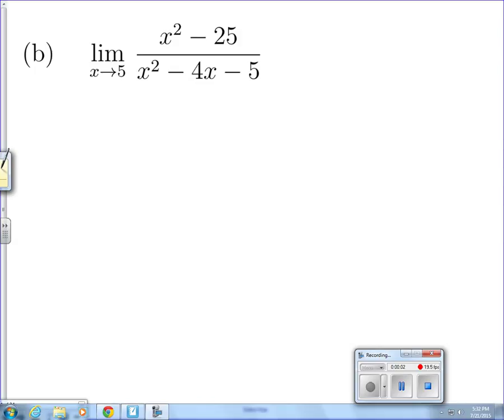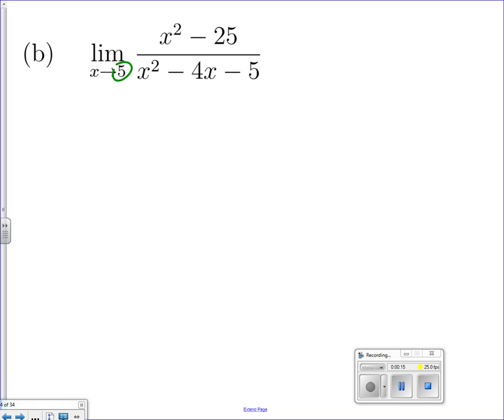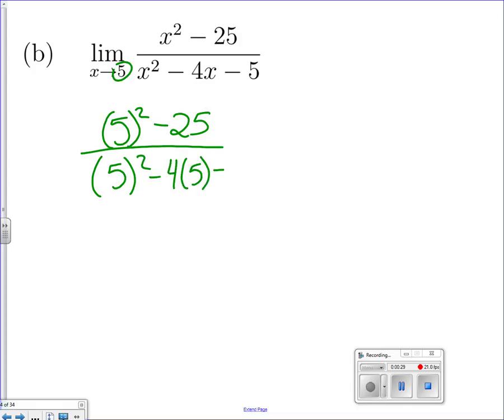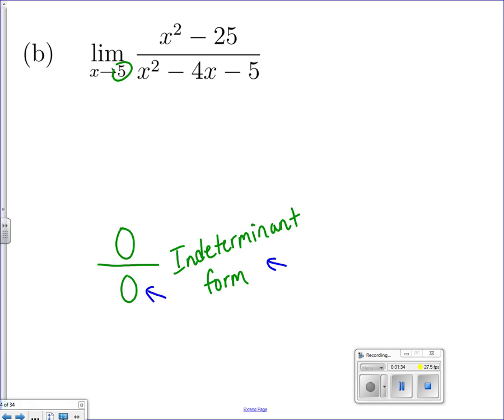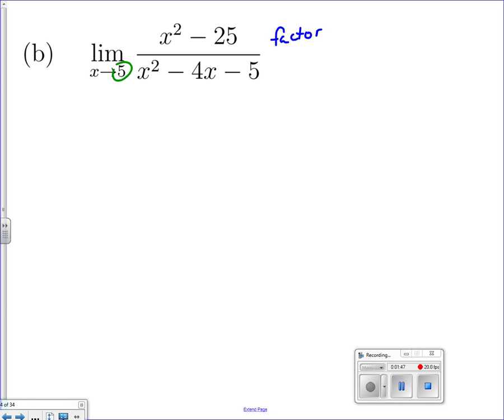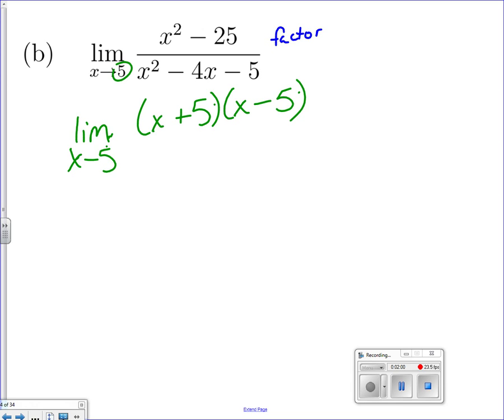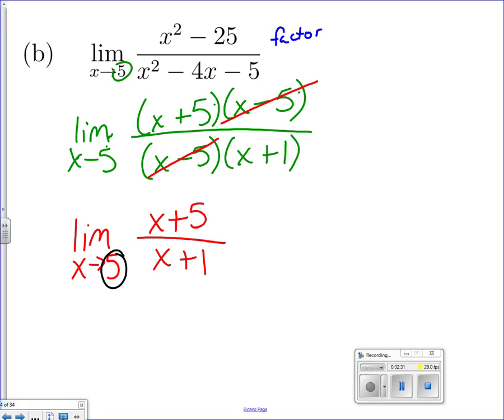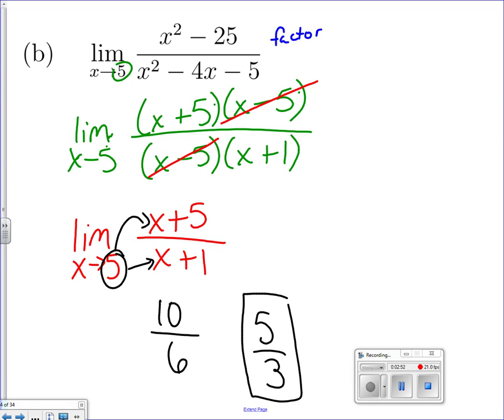Summer Packet Limits Worksheet Problem 3b